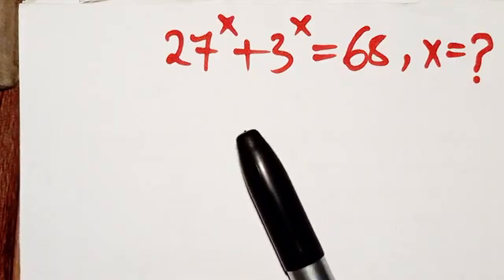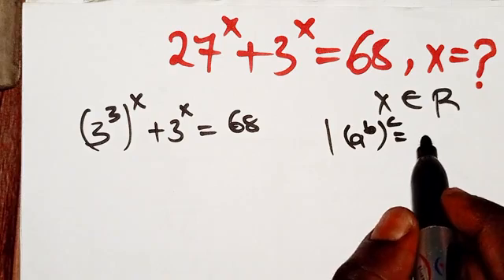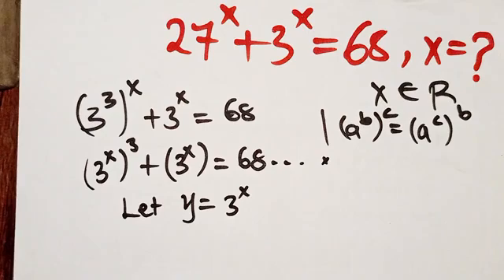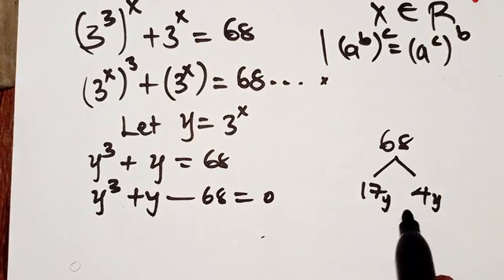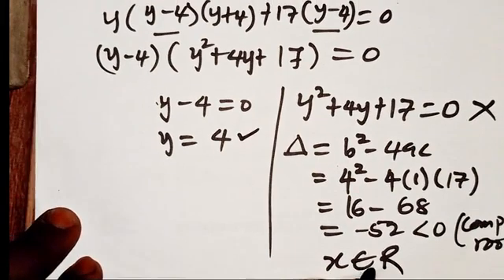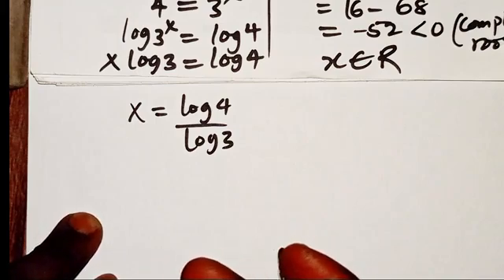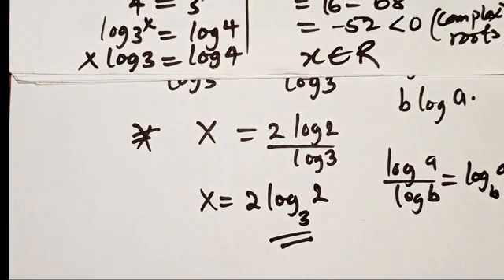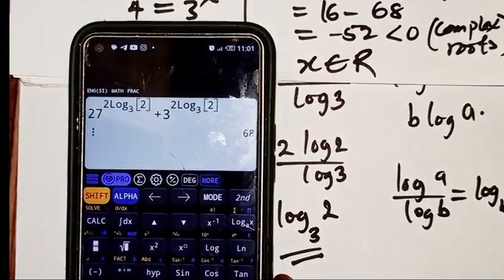March 26, 2024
Unlocking the Beauty of Exponential Algebra | Solving a Captivating Problem

Description:
Prepare to be enchanted by the elegance of exponential algebra as we delve into solving a beautiful problem in this captivating video! 🌟 Join us on a mathematical journey filled with intrigue and discovery as we unravel the complexities of this exquisite problem.

In this video, you'll witness:
- An exploration of the fundamental principles of exponential algebra and its applications.
- Step-by-step techniques for approaching and solving the problem.
- Insightful explanations and strategies to tackle challenging exponential equations.
- Engaging discussions to deepen your understanding of exponential functions.
- Opportunities to test your algebraic prowess with related exercises and extensions.

Whether you're a math aficionado seeking to expand your knowledge or a curious learner eager to explore new mathematical terrain, this video promises an enriching and illuminating experience. Unlock the beauty of exponential algebra and embark on a journey of mathematical discovery today!